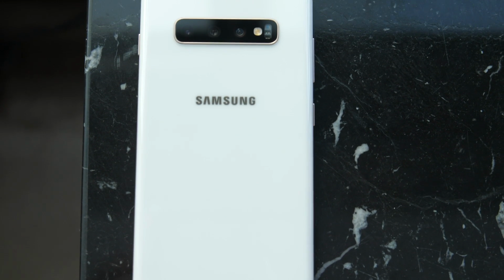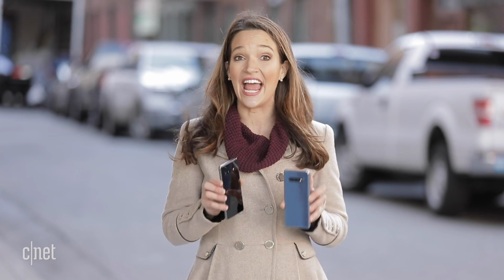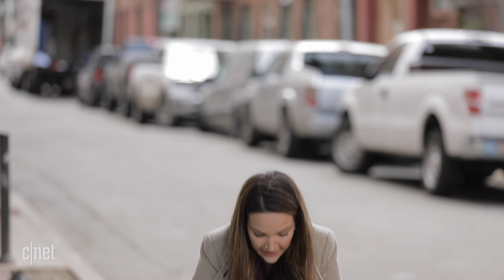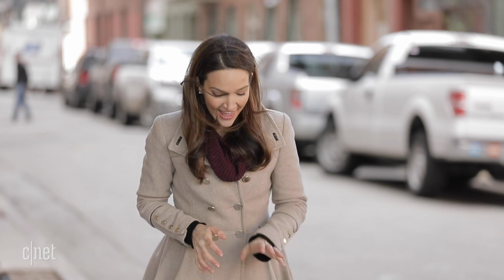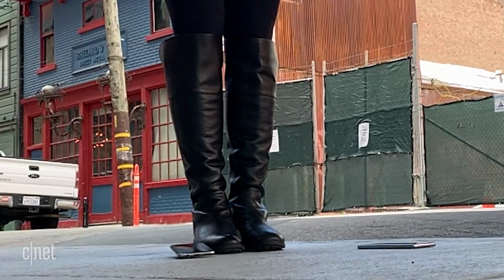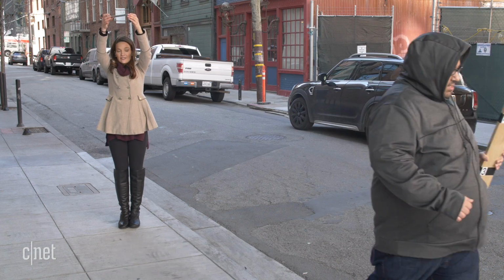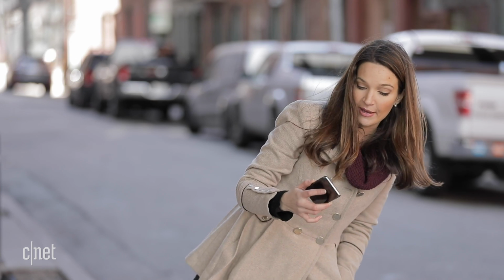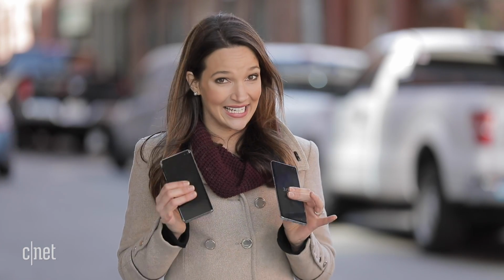Galaxy S10 Plus ceramic vs. glass drop test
We tested a Samsung Galaxy S10 Plus with a ceramic back against one with a glass back to find out which one can survive the highest drop.